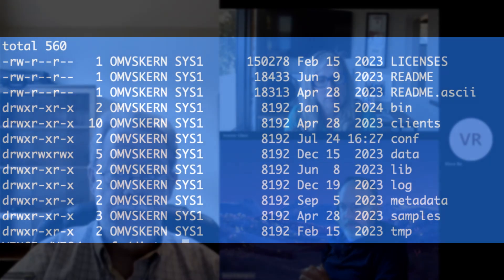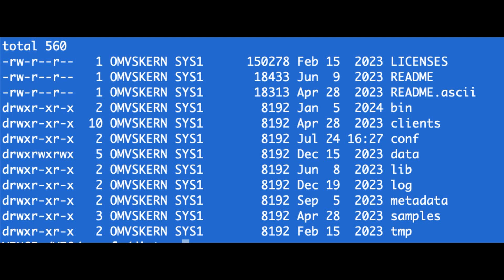Lozen Installation Case Study with Jerry Edgington from Mainline: A Step-by-Step Guide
In this insightful interview, Jerry Edgington, Senior Solutions and Innovation Consultant at Mainline Information Systems, shares his firsthand experience with the quick and seamless installation of VirtualZ's Lozen software. Lozen offers real-time, read-write access to data across platforms, and Jerry walks us through the installation process, from setting up ZFS environments to automating Lozen's startup. Discover how easy it is to integrate Lozen into your mainframe ecosystem while optimizing performance and simplifying maintenance.